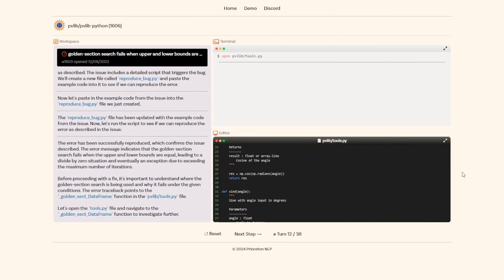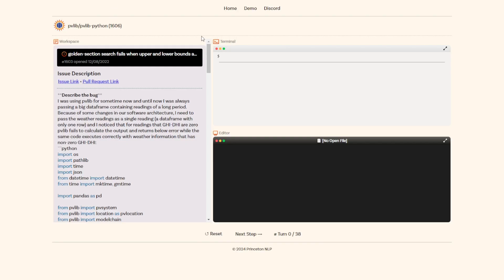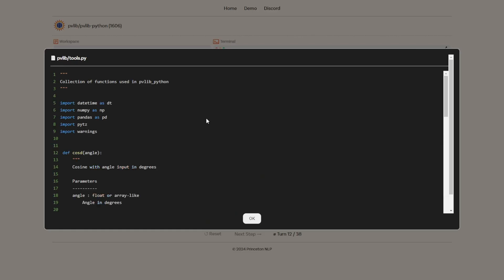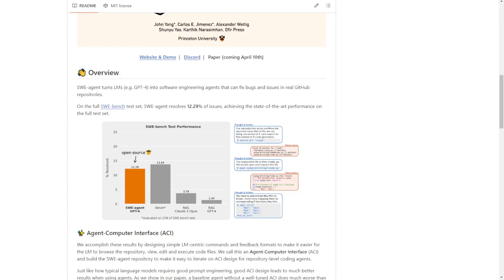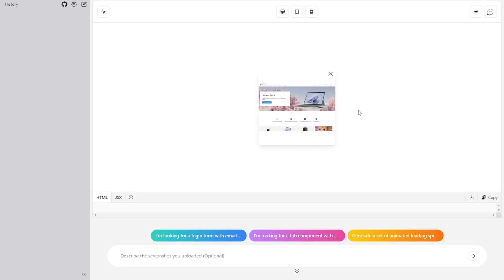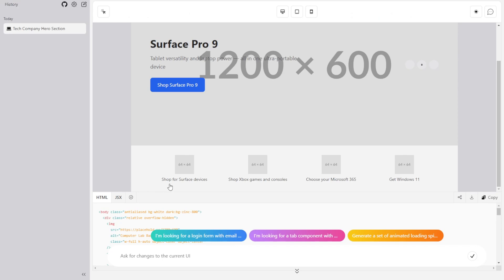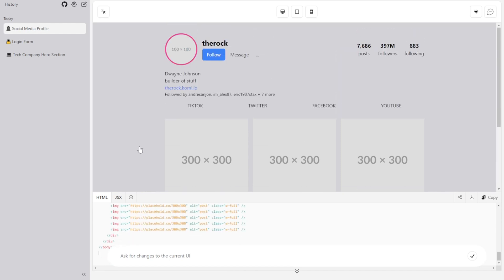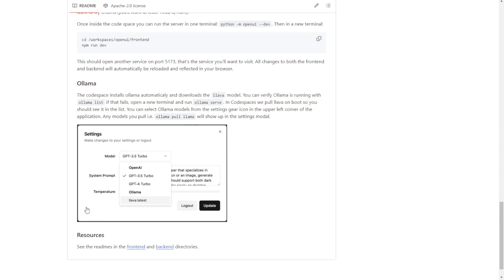OpenUI And SWE Agents - More Open Source AI Software Engineers Continue To Popup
We explore the latest Open Source AI Software Engineers. In today's video, we're diving into the world of coding and web design with two AI Software Engineers: SWE Agents and OpenUI. These tools are revolutionizing the way we troubleshoot coding issues and generate web UIs effortlessly.

In the first part of the video, we'll take an in-depth look at SWE Agents, an Autonomous Coding Interface (ACI) using GPT-4 as backbone LLM. We'll walk you through the installation process and demonstrate how this AI software engineer can resolve coding issues with incredible accuracy. From troubleshooting Python code to simulating errors, SWE Agents is a game-changer for developers.

Next, we'll explore OpenUI, a powerful tool that generates website UI interfaces using large language and vision models. We'll guide you through the live demo, where you can see how OpenUI instantly creates stunning web designs based on your provided screenshots. With real-time HTML generation and customizable color options, this open-source project is a must-have for web designers.

Don't miss out on these incredible AI tools! Watch the video to see them in action and learn how they can enhance your coding and web design workflows.